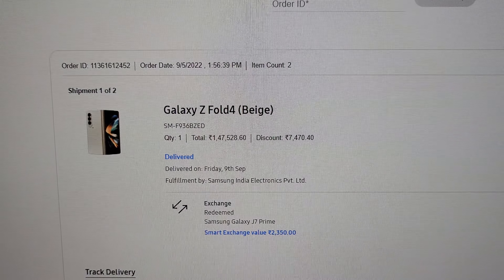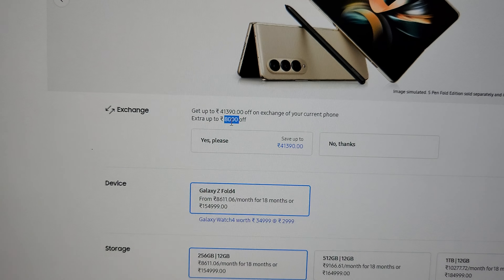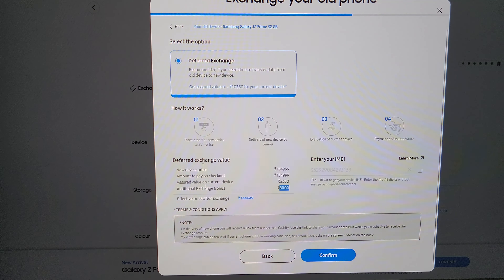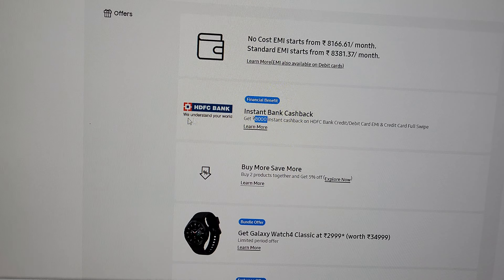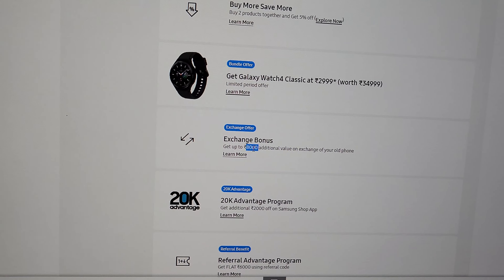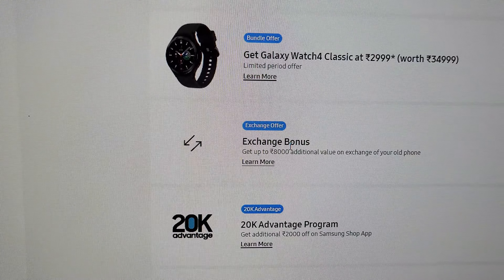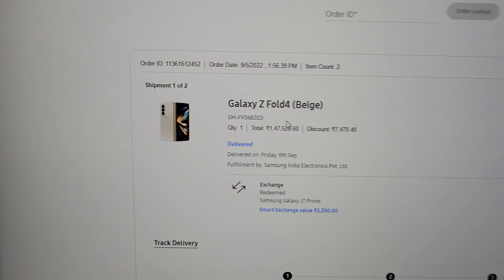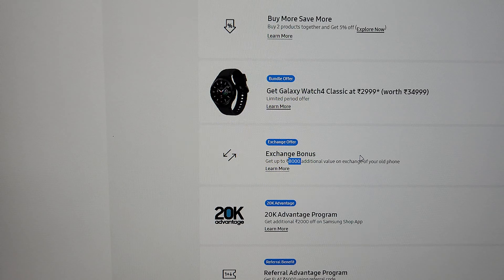Is this a SCAM by Samsung ? Watch this before you buy a phone from Samsung Website.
I bought Samsung Galaxy Z Fold4 on samsung.com in India and felt cheated when samsung executive told me the 'Additional Exchange Bonus' of Rupees 8000 is not applicable if I have availed a bank offer. This piece of information should be written on the website in BIG BOLD letters and customers should not be misled by this false advertising by hiding info in some PDFs with multiple pages.